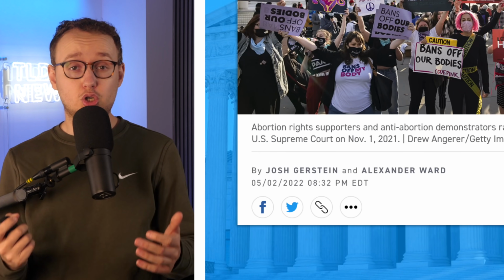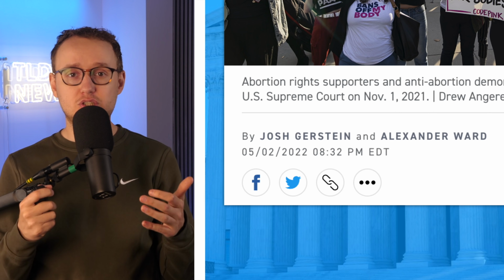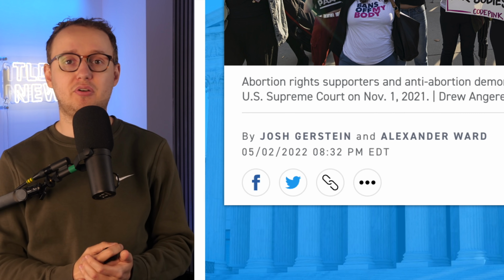Has the Supreme Court Killed Roe v Wade? - TLDR News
Abortion has long been a contentious issue in the US and it seems the Supreme Court might have just kicked that into high gear, with them apparently on the brink of revoking Roe v Wade. In this video we discuss this decision & how it could help Biden.

TLDR is all about getting you up to date with the news of today, without bias and without filter. We aim to give you the information you need, quickly and simply so that you can make your own decision.

TLDR is a completely independent & privately owned media company that's not afraid to tackle the issues we think are most important. The channel is run by just a small group of young people, with us hoping to pass on our enthusiasm for politics to other young people. We are primarily fan sourced with most of our funding coming from donations and ad revenue. No shady corporations, no one telling us what to say. We can't wait to grow further and help more people get informed. Thanks!